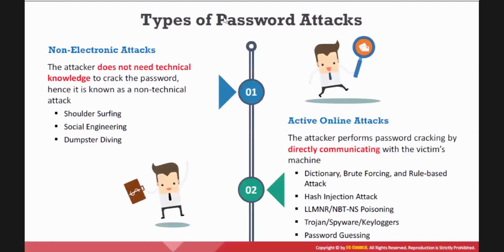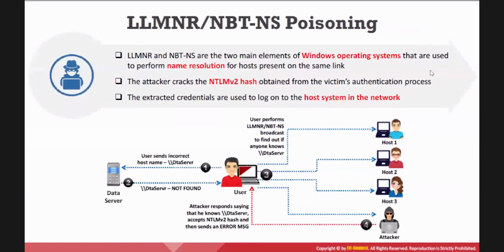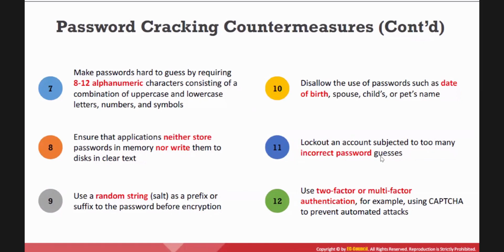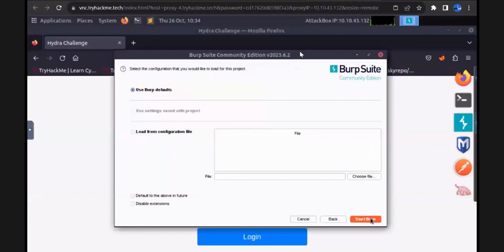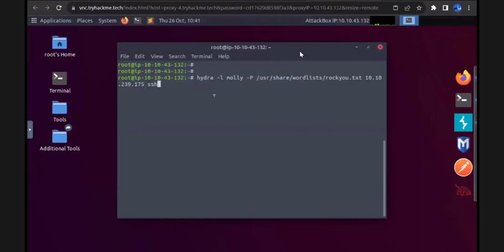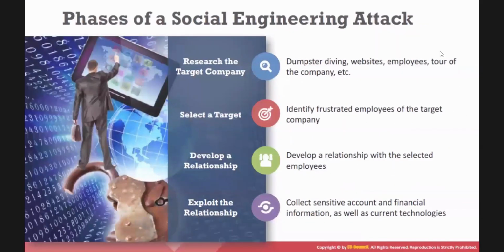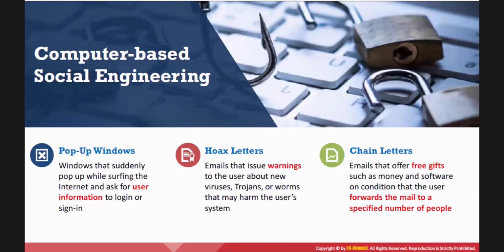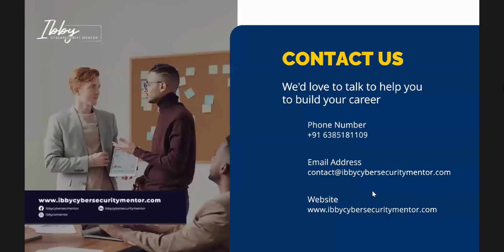Ethical Hacking Day 4 part 2 Tgl 04-05-2024